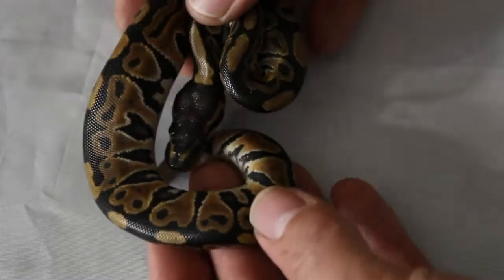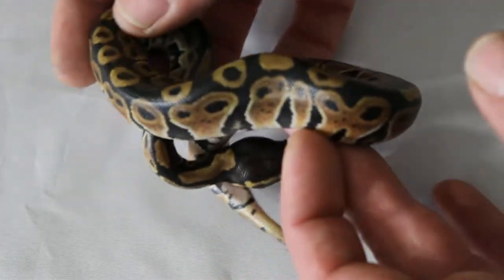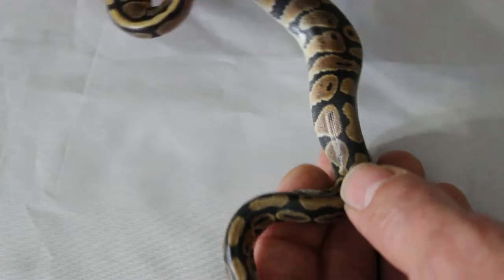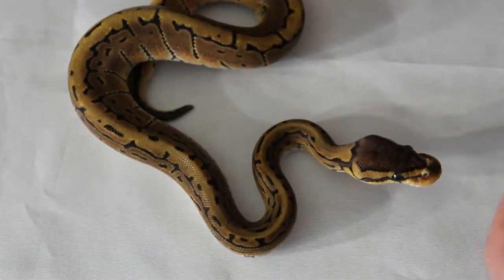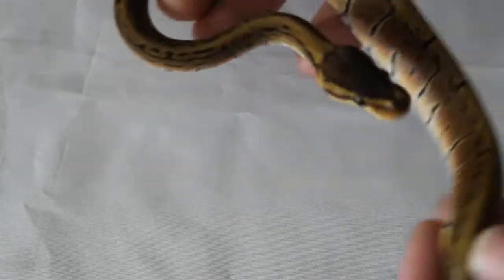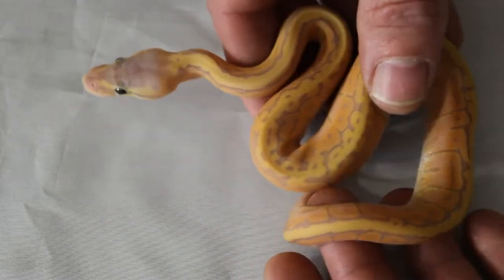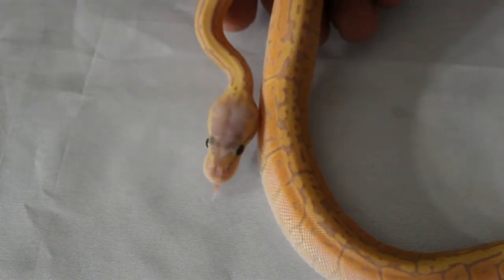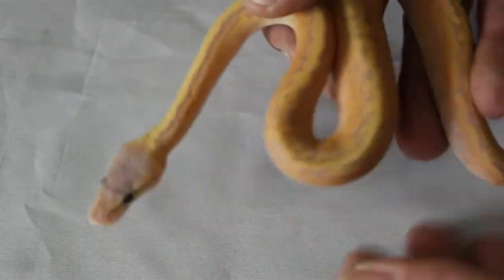Clutch 2, shed update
Let's look at Clutch #2 post shed.  High's and Low's in this clutch.
Sticker Packs:
$4.00 US shipped throughout N. America/Canada
$5.00 US shipped worldwide
The new Raffle group is now set up and ready for all of you to join in on the fun.  We will raffle everything from eggs to adult breeders.
Give-A-Way information:
For those of you that read this, we will be doing 2 Give-A-Way's.
The 1st will be on our FB page as soon as we hit 500 page likes.  Rules will be in a post as soon as we get closer to reaching our 1st goal.
The 2nd will be a YouTube Give-A-Way once we hit 1000 Subscribers and will be a much more valuabe.  We will give more information at the end of our next video.